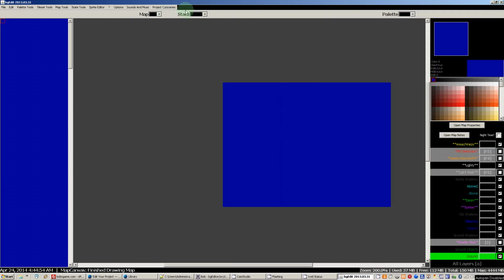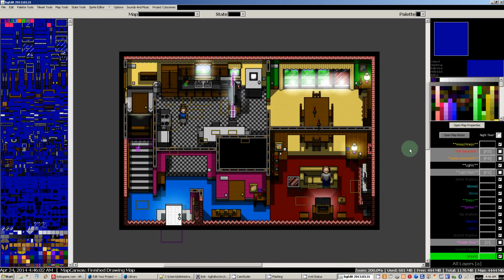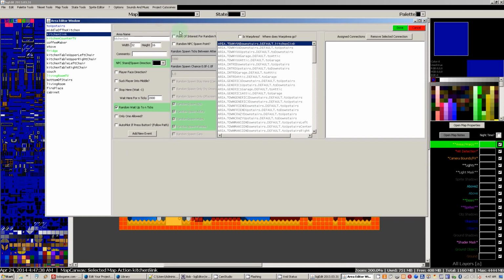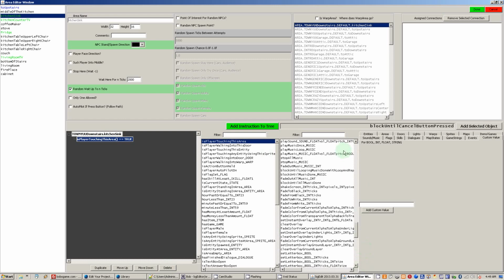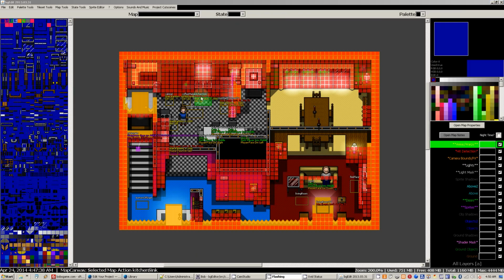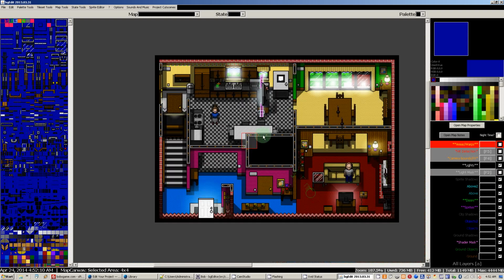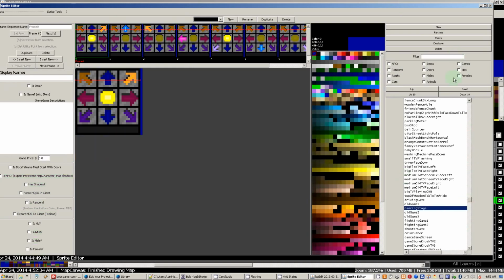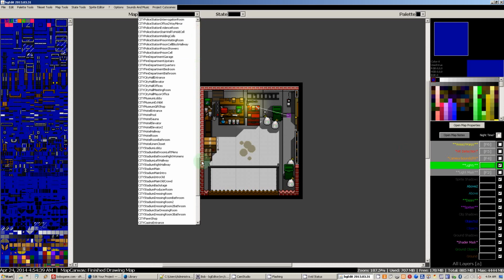"bob's game" editor